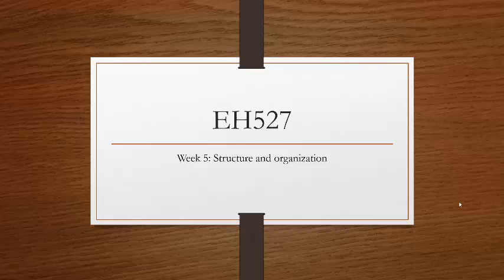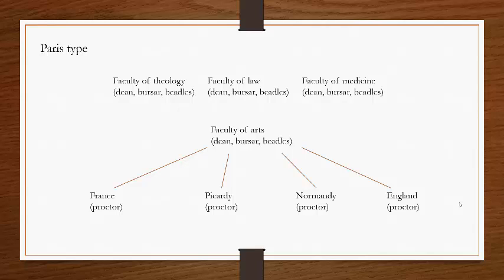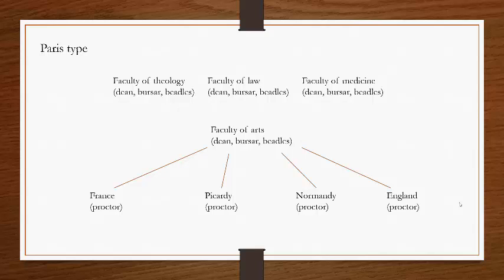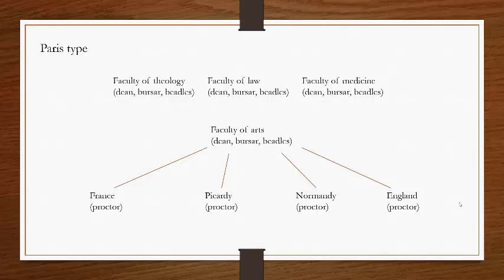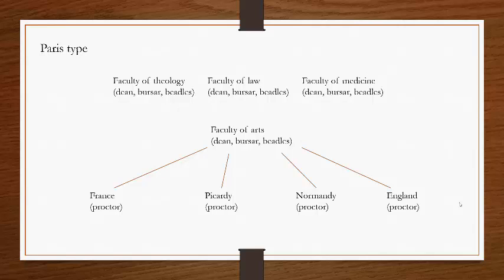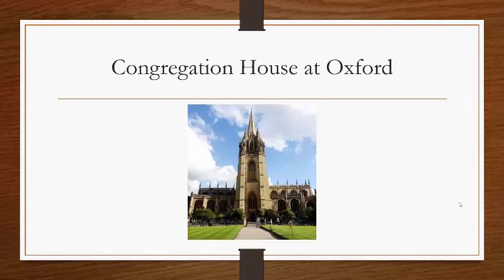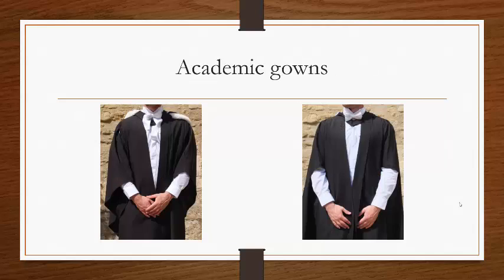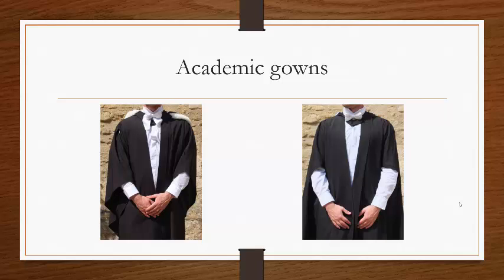Week 5 video for EH527